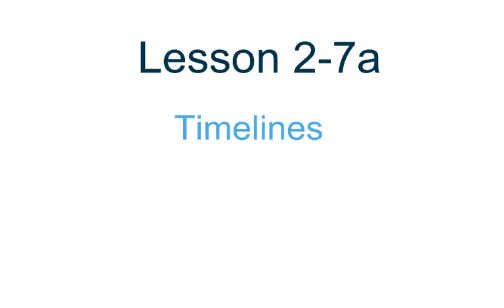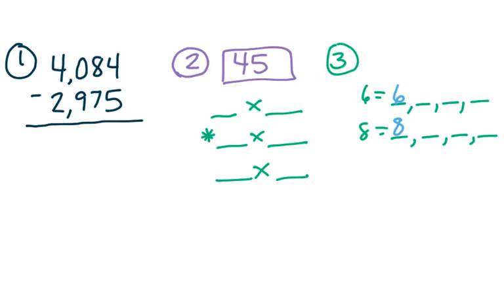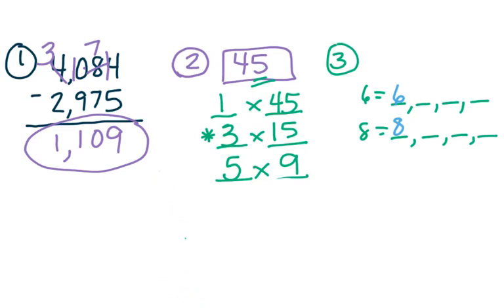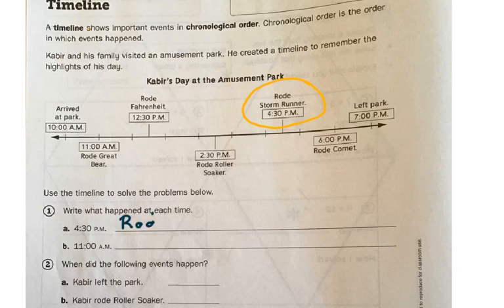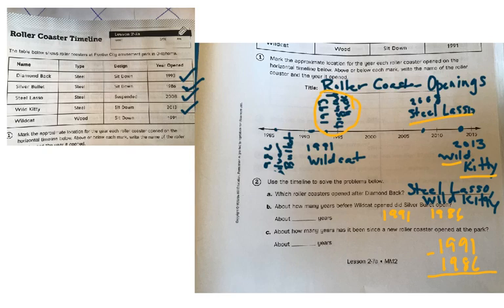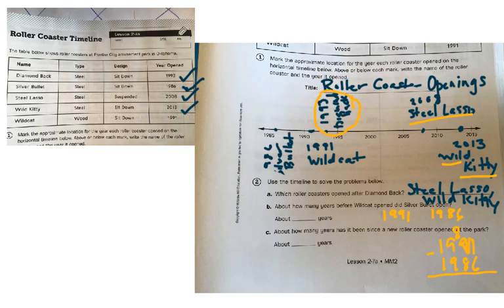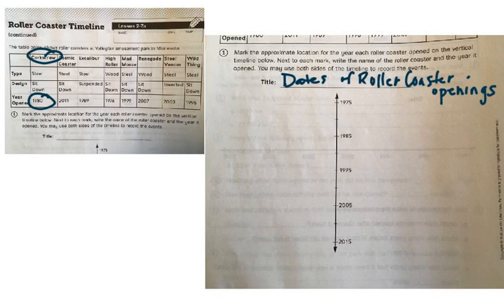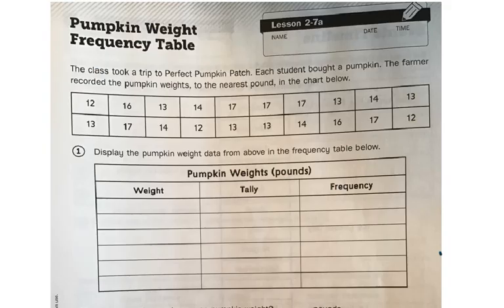Math Lesson 2-7a Timelines